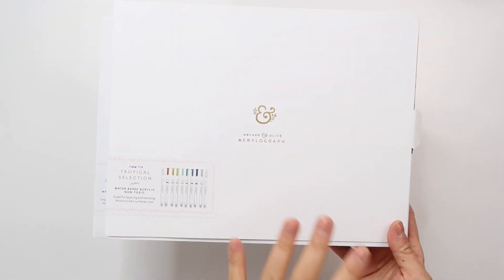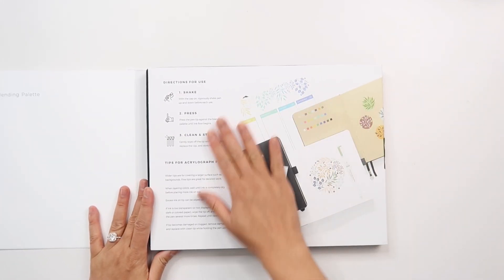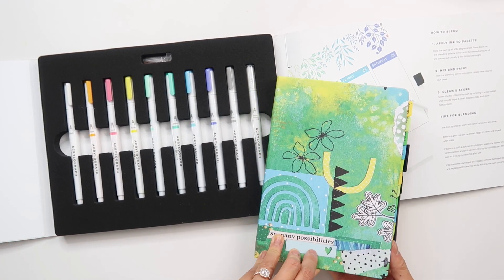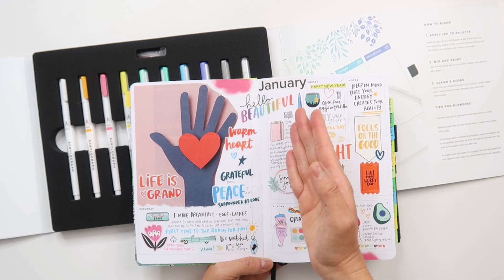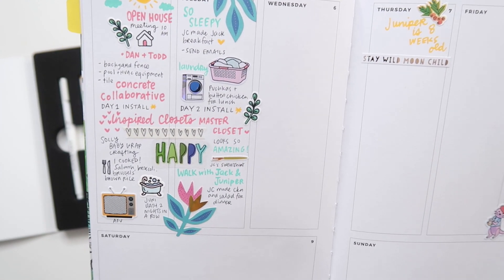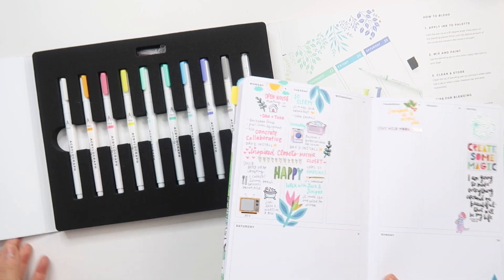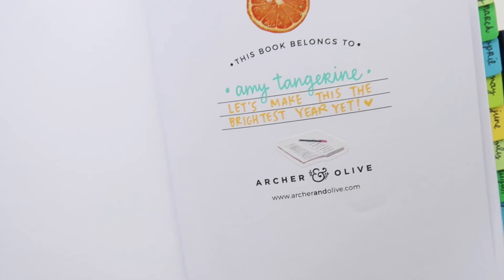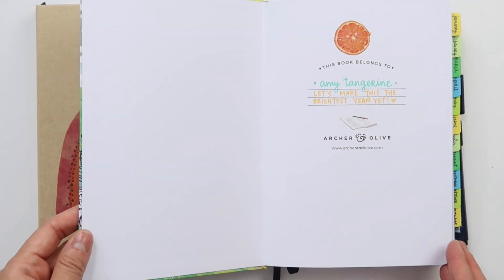Acrylograph Pens in my Planner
SHOT ON Canon G7X Mark ii and edited with Adobe Premiere Pro

Amy Tangerine
10736 Jefferson Blvd